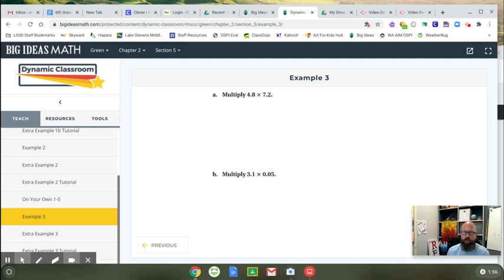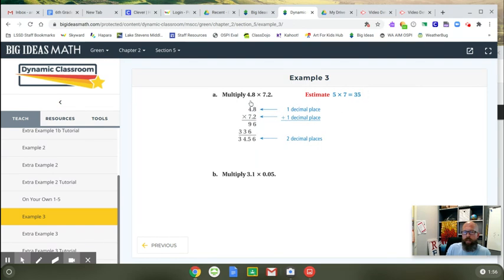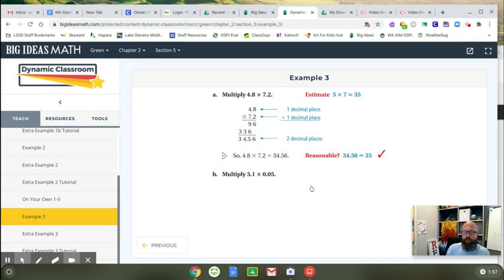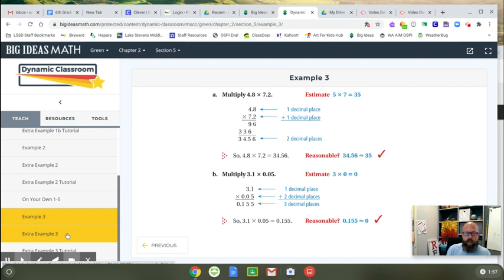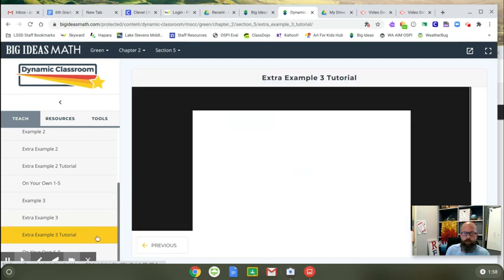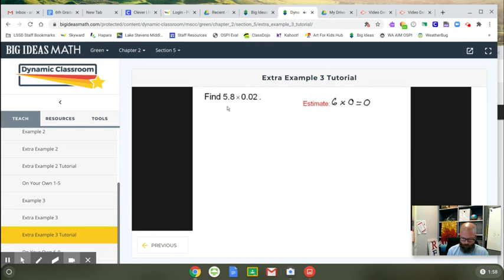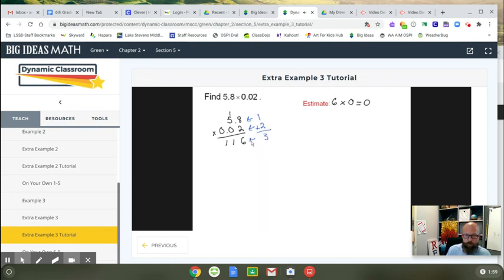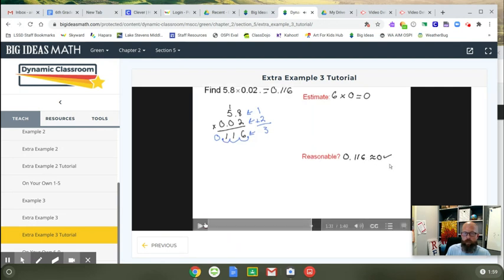Ch 2.5 Ex 3